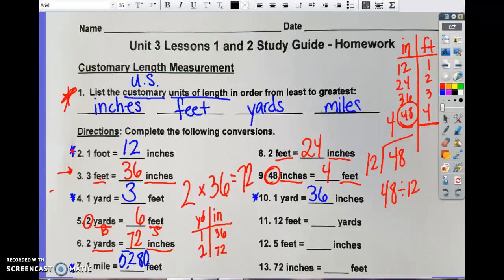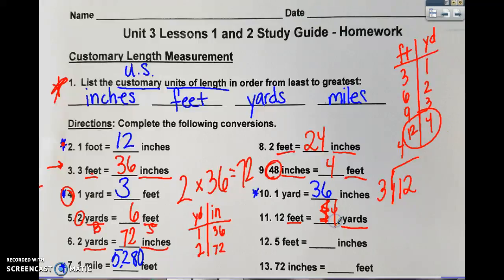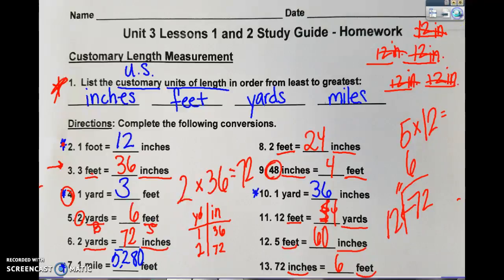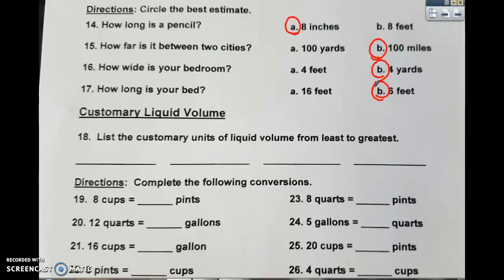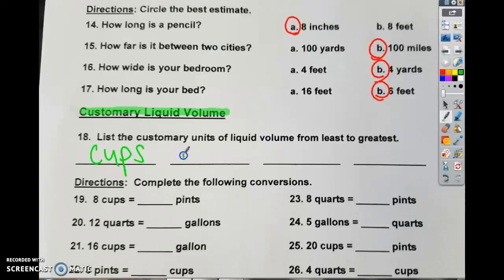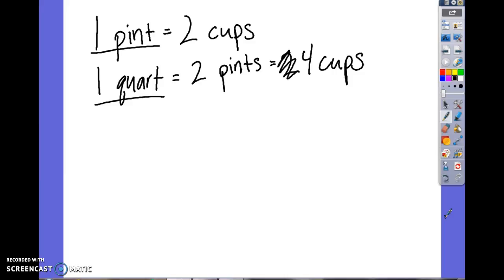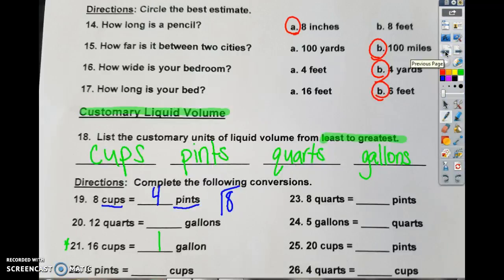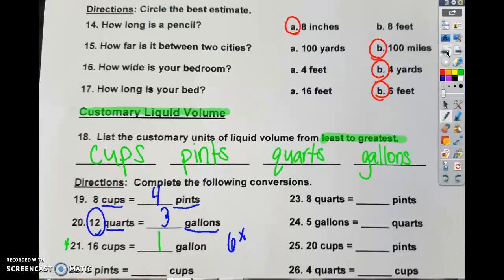Unit 3 Lesson 1 and 2 video #2